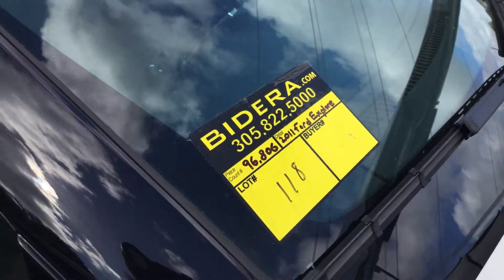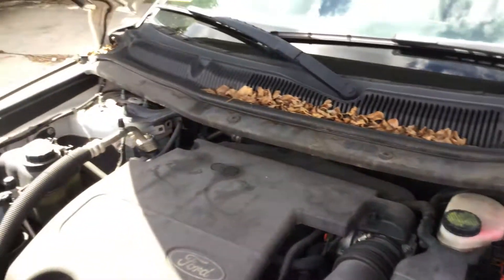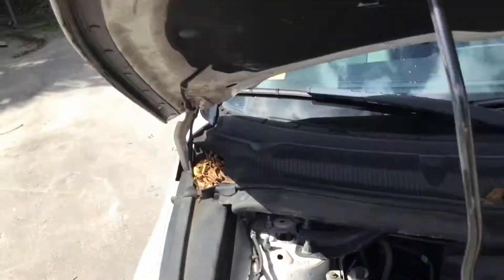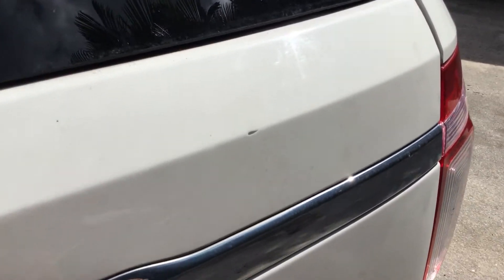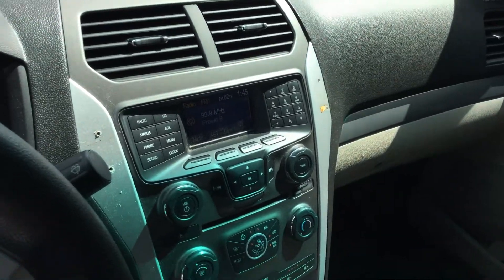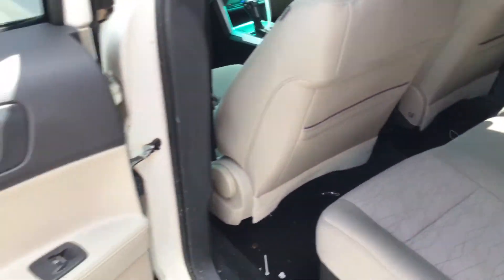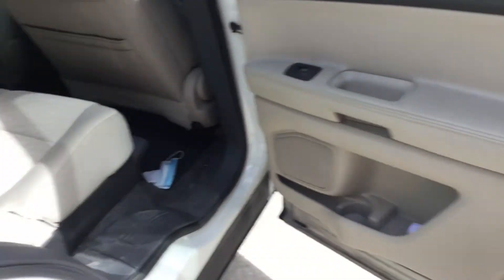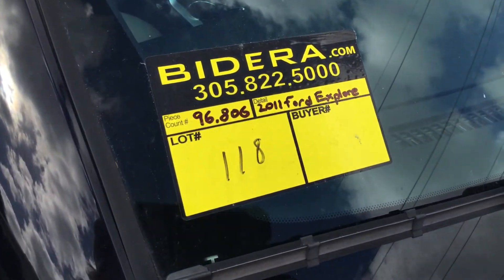Lot # 118 2011 Ford Explorer